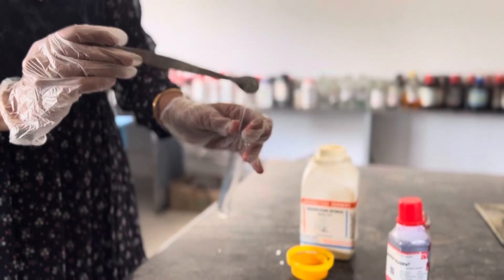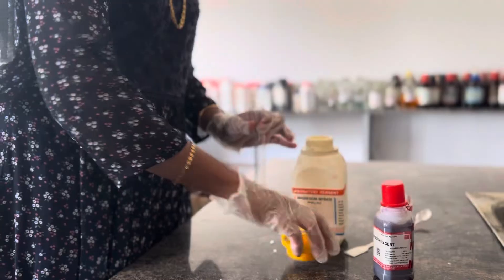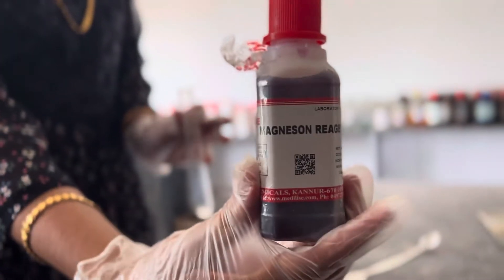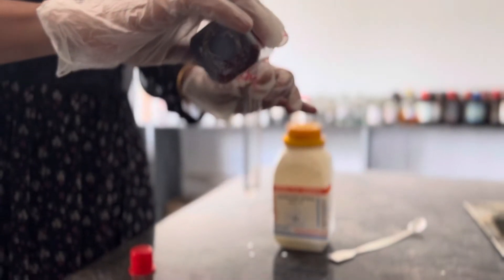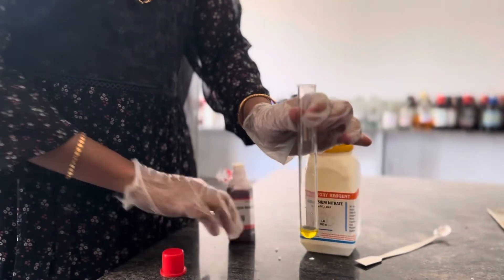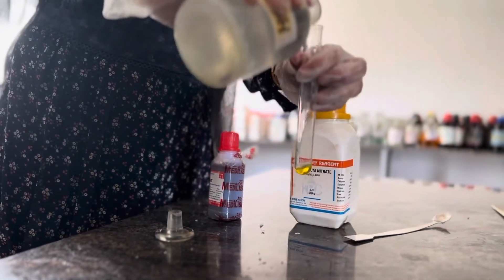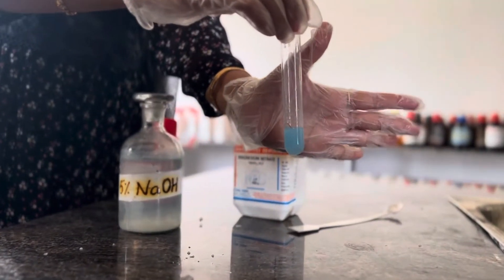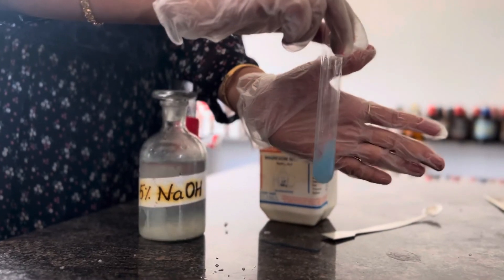Salt analysis -confirmatory test for Magnesium group 6 l Class XI and XII CBSE l NCERT practicals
Confirmatory test for magnesium by e- learning edu